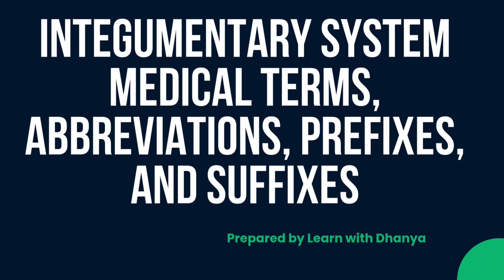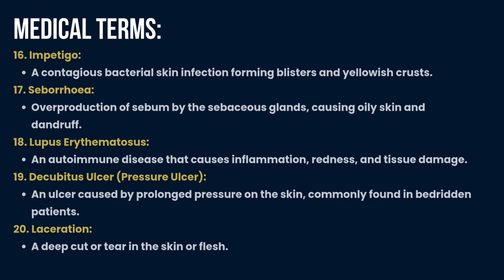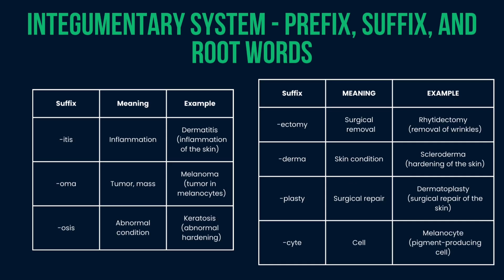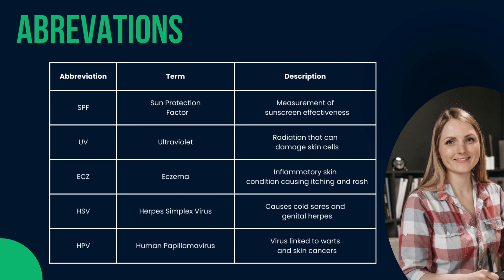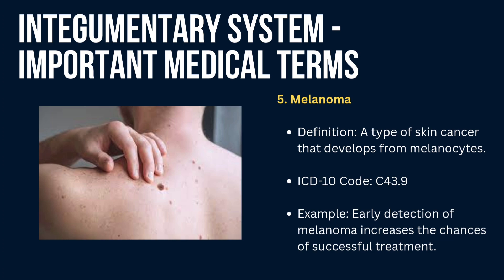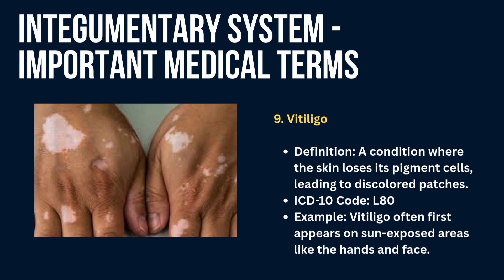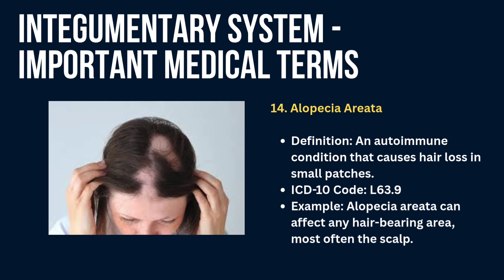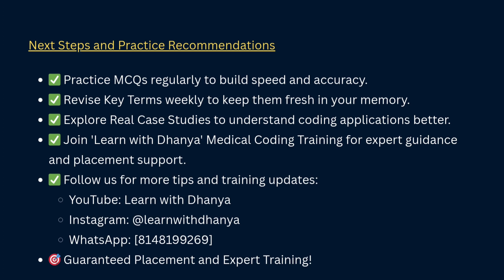Integumentary System Medical Terms, Prefixes & Suffixes Explained | Medical Coding Made Easy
Unlock the key to mastering the Integumentary System with this detailed breakdown of important medical terms, prefixes, and suffixes. Perfect for medical coding students, CPC exam preparation, and interview readiness! Learn how to easily remember and apply these terms in coding scenarios.

📝 Topics Covered:

Essential medical terms for the Integumentary System

Prefixes and suffixes used in dermatology and coding

Easy memory tricks and explanations

ICD-10-CM tips for coding skin conditions